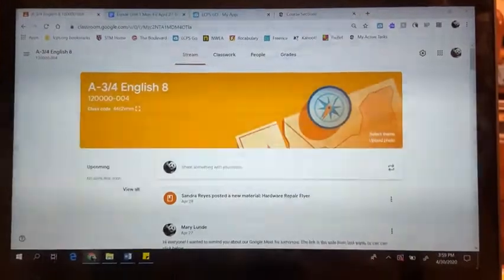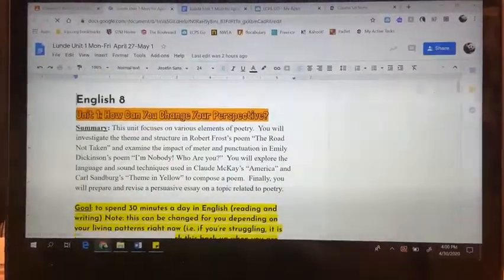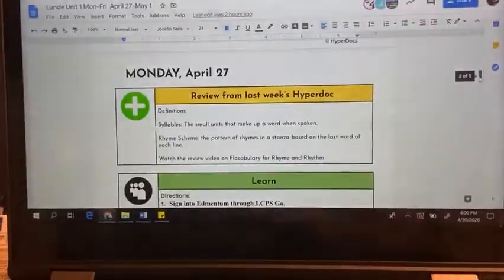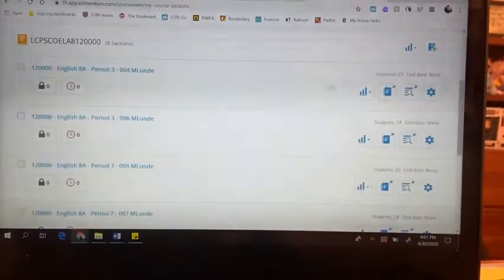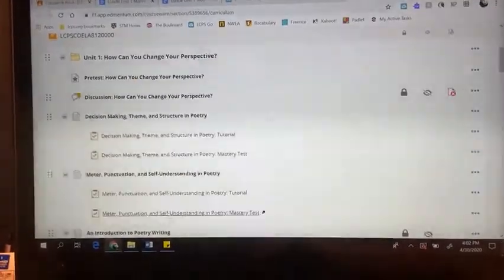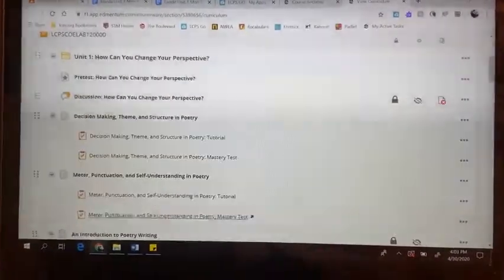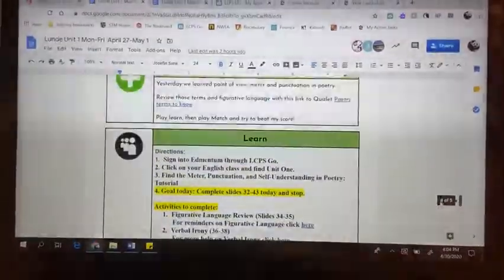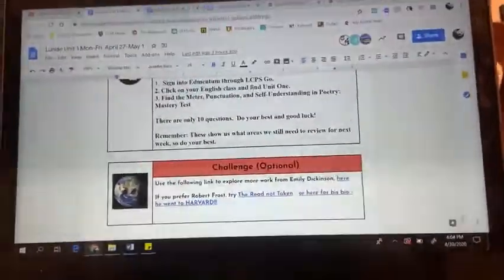How to use a Hyperdoc and Edmentum